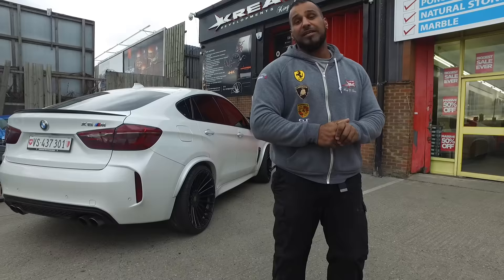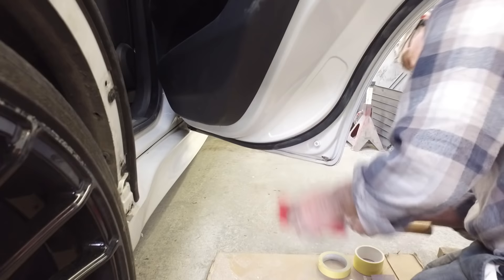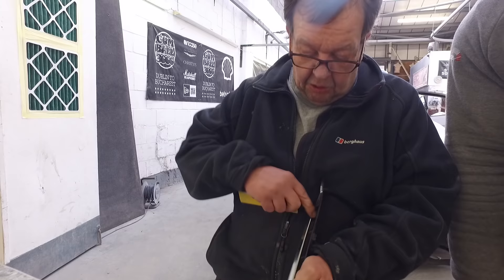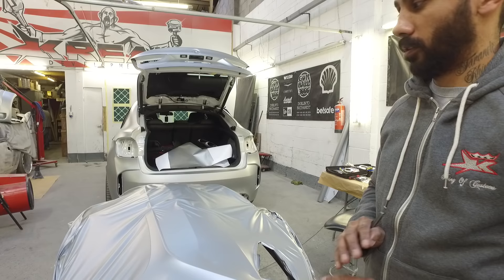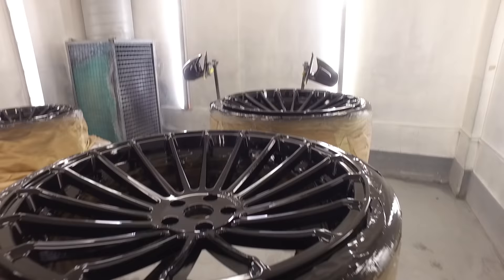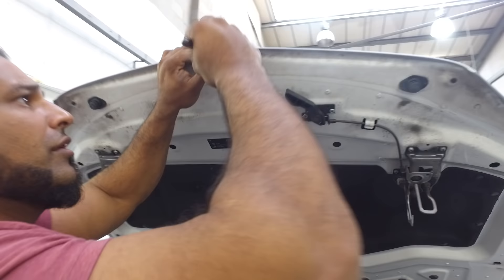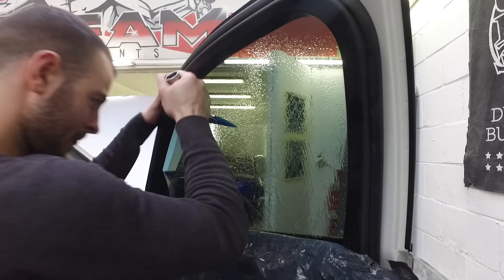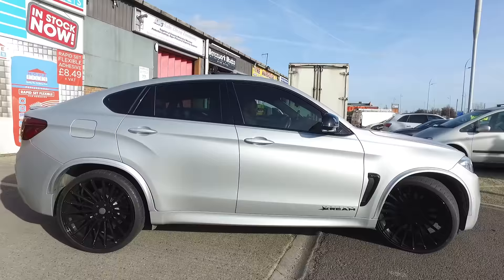Kream Developments:All access Episode 21 - West Ham FC Edimilson Fernandes BMW X6M makeover! [HD]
In this episode, we take you through the makeover of West Ham Football Club's midfielder, Edimilson Fernandes's BMW X6M!

Featuring the Kream brothers(Kash & Shabs Ahmad) and the rest of the team.

Video production by Declan Dawkins. Part of the Kream Developments Media team.